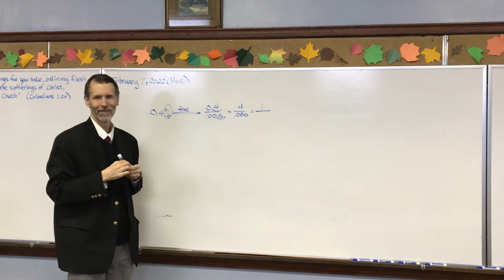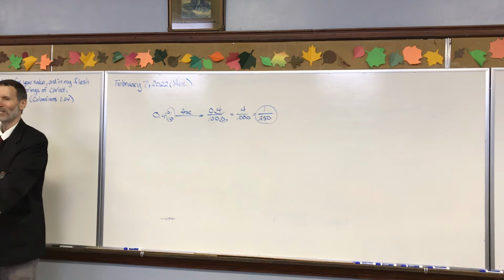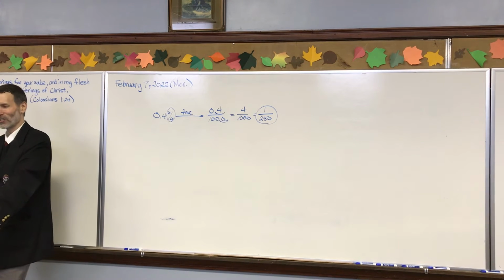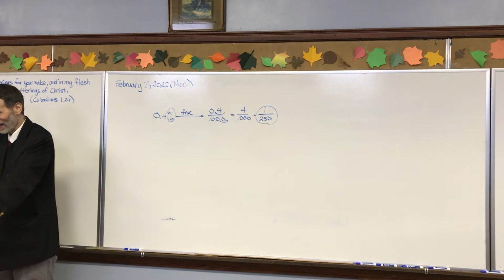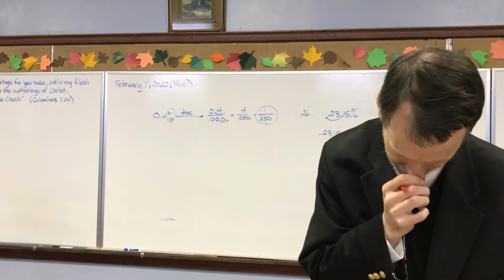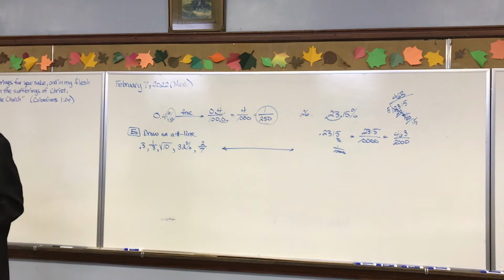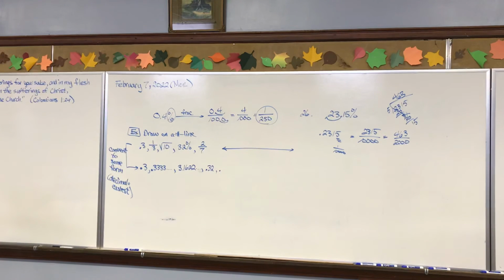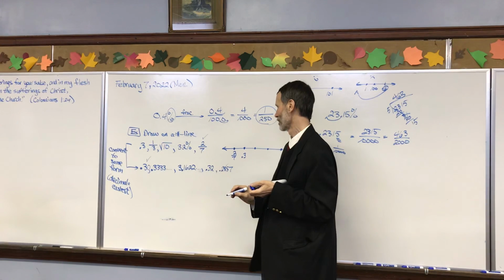8th Grade Alg1, 2022-02-07 (Irrational #'s)